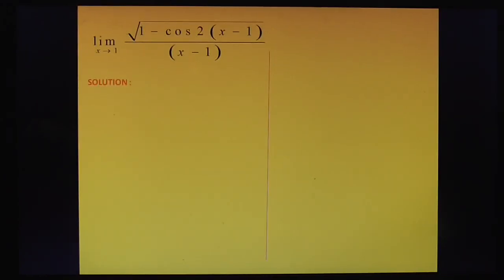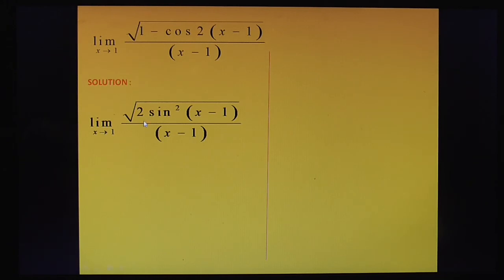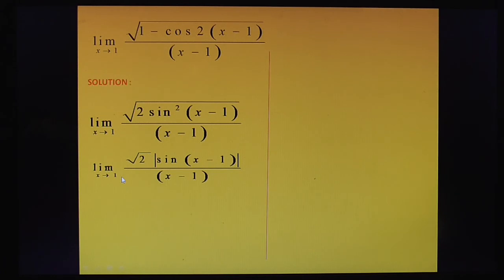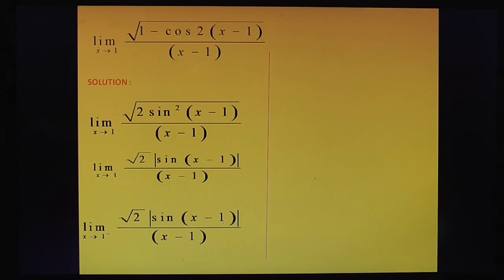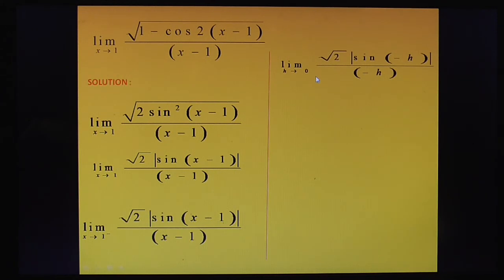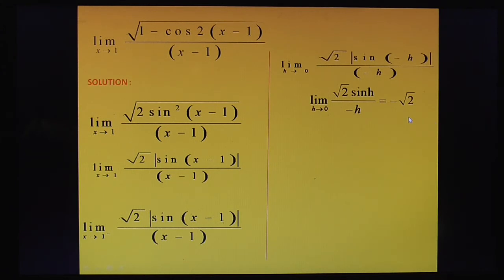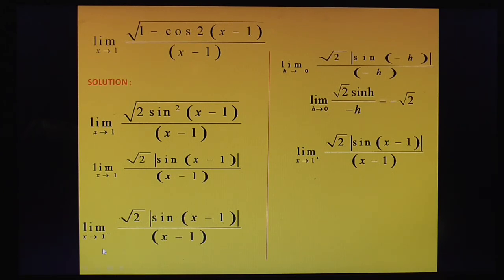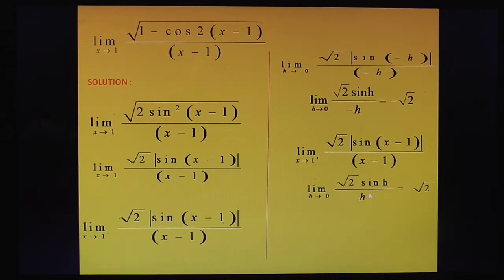IITJEE 2000 SOLUTIONS